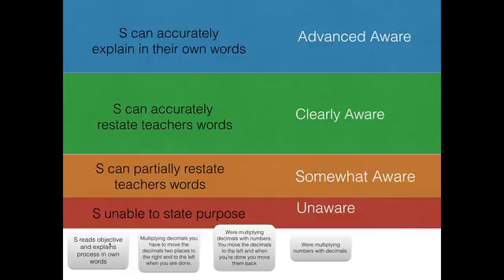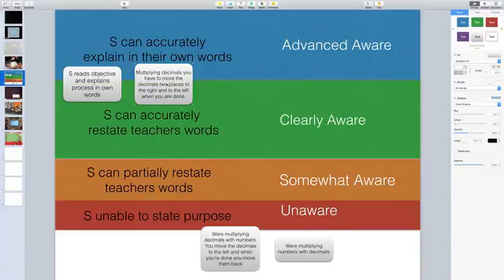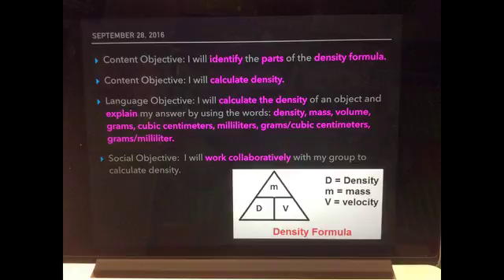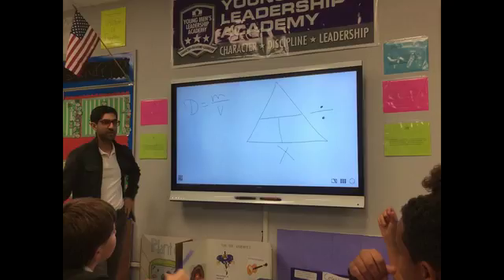Content Objective 1